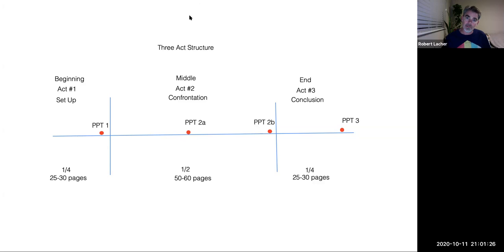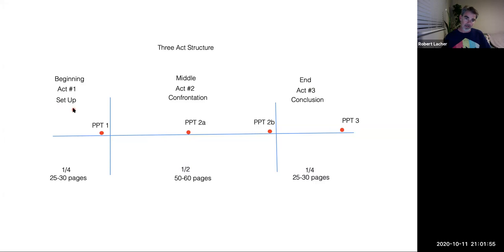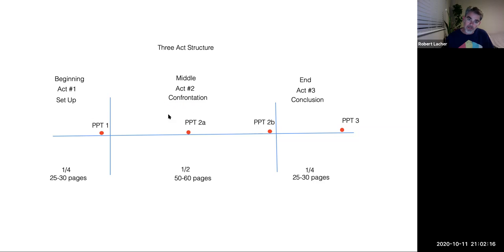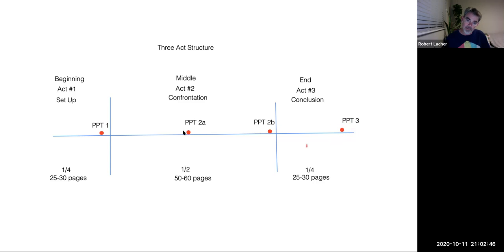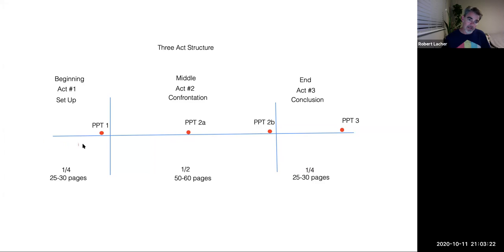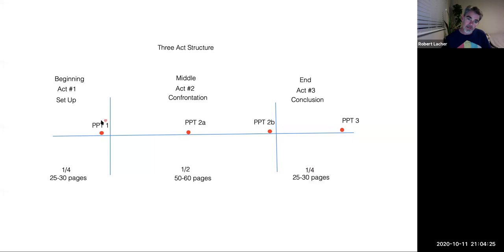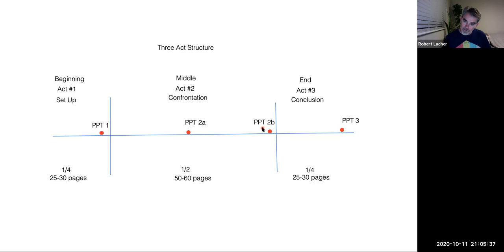Three Act Structure Diagram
Basics of the Hollywood 3 act structure for screenplays.